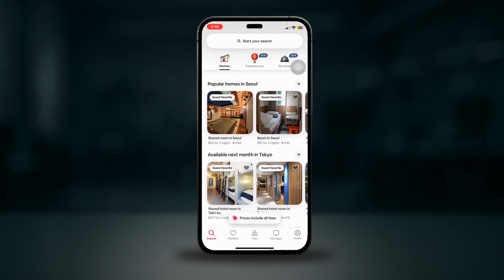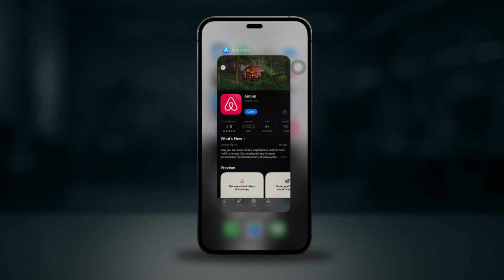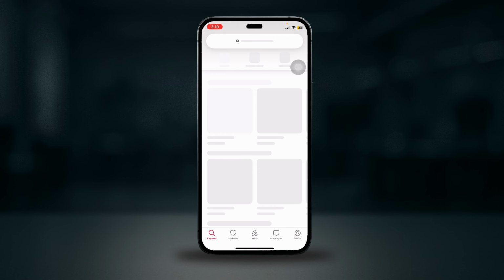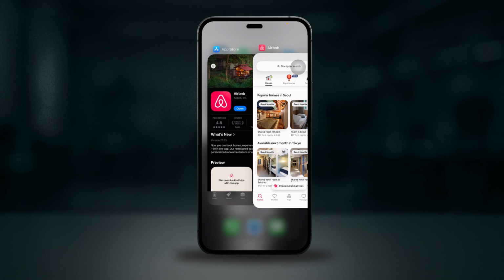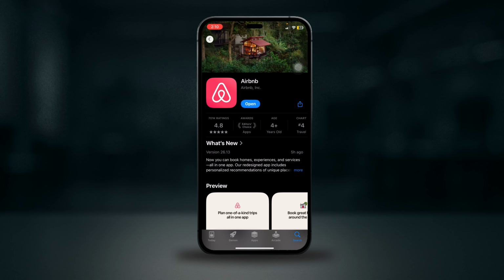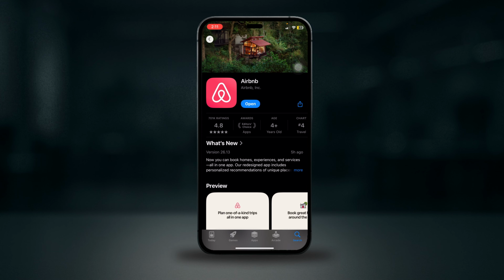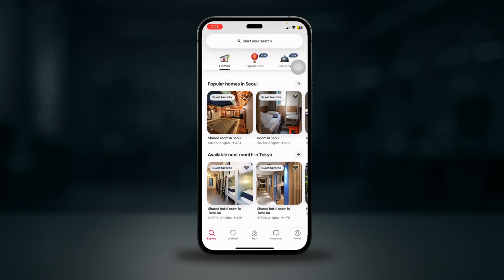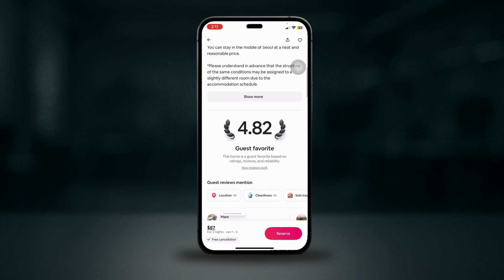How to Fix Airbnb Calendar Not Loading | Airbnb Calendar Issue Fix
Is the calendar not loading on your Airbnb? This tutorial explains why Airbnb calendars may fail to display and shows step-by-step solutions to fix the issue on Android, iPhone, or desktop.

Calendar issues can prevent you from managing bookings or setting availability. These problems are usually caused by app glitches, outdated versions, or network issues.

Timestamps:
0:00 Intro
0:10 Check Internet Connection
0:25 Restart App / Device
0:40 Clear Cache / App Data
0:55 Update or Reinstall App
1:10 Outro

What you’ll learn:

Common reasons why Airbnb calendar is not loading
Checking your internet connection for smooth access
Restarting the app or device to fix temporary glitches
Clearing cache or app data for fresh loading
Updating or reinstalling Airbnb to resolve calendar errors

Follow this guide to fix Airbnb calendar loading issues and manage your bookings seamlessly.